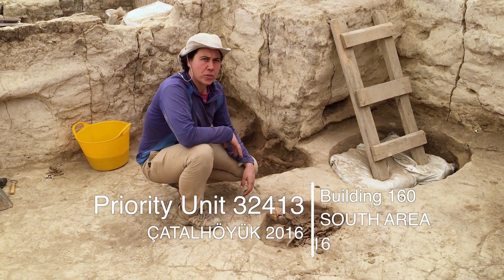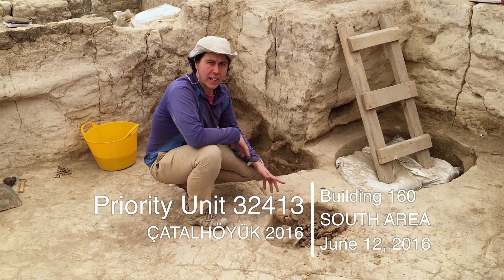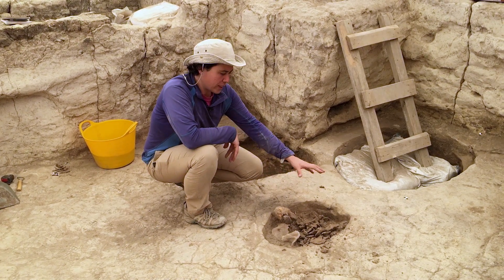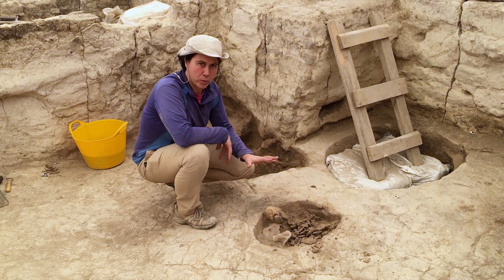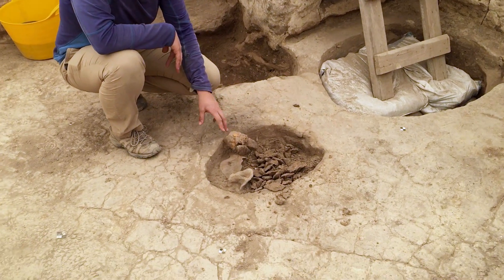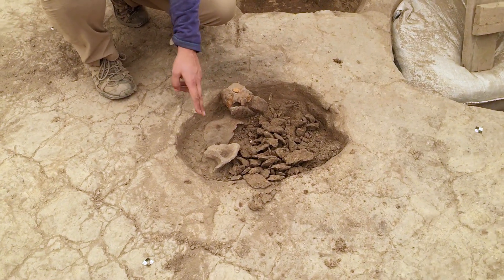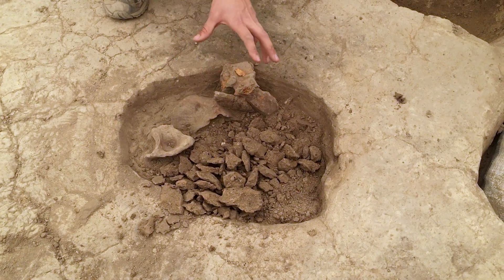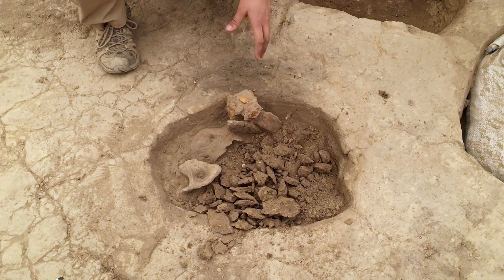Priority Unit 32413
Cristina Belmonte Santisteban introduces Priority Unit 32413 in Building 160 of the South Area excavation at Çatalhöyük.